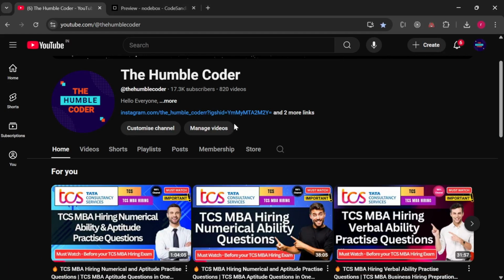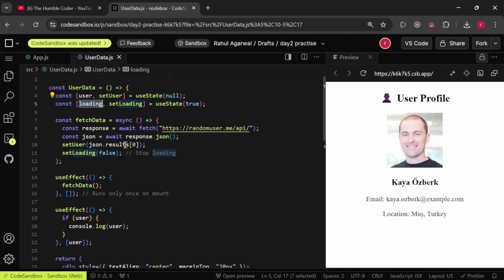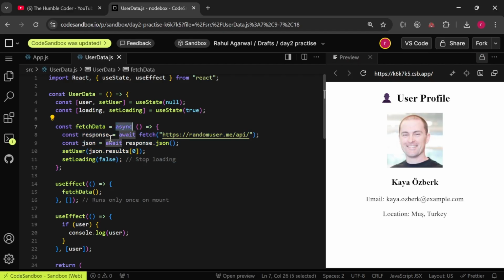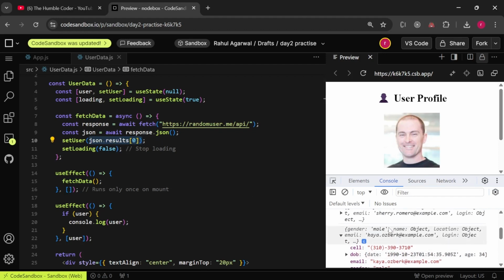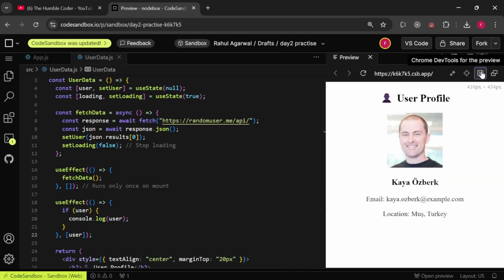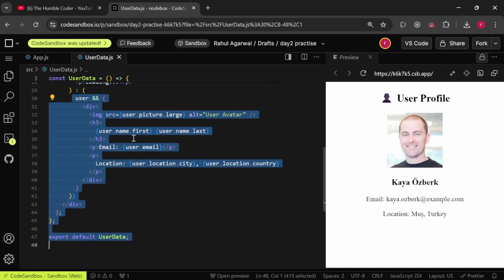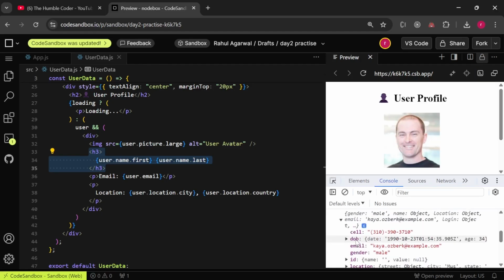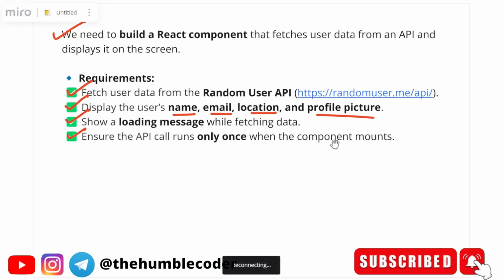🚀 How to Fetch and Display User Data in ReactJS | Learn Data Fetching, useEffect Hook in ReactJs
📌 **Topics Covered in this Video:**
- Introduction to React Functional Components
- Creating a Dynamic Greeting Component
- Using Props & Default Props in React
- Styling Components in React (Inline & CSS)
- Rendering Conditional Content in JSX
- Handling State & Props for Dynamic Data
- Best Practices for Writing Clean React Code
- Live Coding & Hands-On Demonstration

Topics :
ReactJS Project for Beginners
Dynamic Greeting Component in React
React Functional Components Tutorial
React Default Props Example
React Styling Guide
ReactJS Props vs State
How to Pass Props in React
Building UI Components in React
ReactJS Hands-On Project
React Conditional Rendering
ReactJS Best Practices
React Props Example Code
ReactJS Coding Challenge
React Project-Based Learning
React Basics with Hands-On Examples
How to Style Components in React
React UI Development
ReactJS Mini Project
ReactJS Default Props Tutorial
Building Reusable Components in React
How to Use Props in React Functional Components
React App Development from Scratch
React Beginner-Friendly Tutorial
ReactJS Component-Based Architecture
Understanding JSX in ReactJS
Styling React Components Using CSS
Building Dynamic UI in ReactJS
ReactJS Developer Guide
ReactJS Code Optimization Tips
React Fundamentals Explained
How to Use Inline Styles in React
ReactJS Learning Roadmap
ReactJS State Management Basics
ReactJS Web Development Tutorial
ReactJS Coding Best Practices
How to Pass Data Between Components in React
ReactJS Beginners Guide 2025
ReactJS Complete Course for Beginners
ReactJS UI/UX Best Practices
ReactJS Dynamic Component Rendering
ReactJS Hooks vs Functional Components
Mastering ReactJS for Web Development
ReactJS Frontend Development Skills
ReactJS 2025 Developer Roadmap